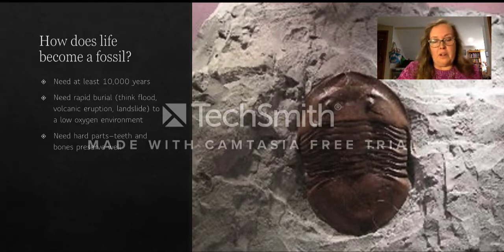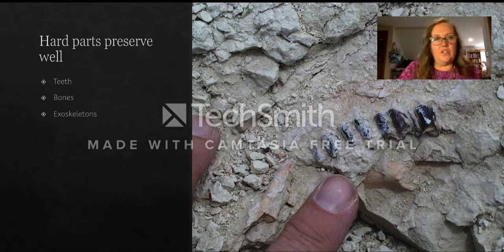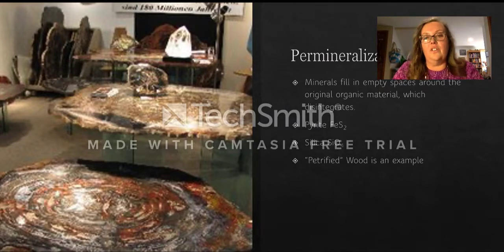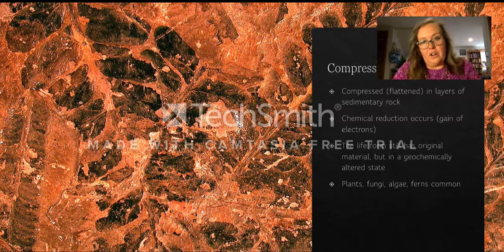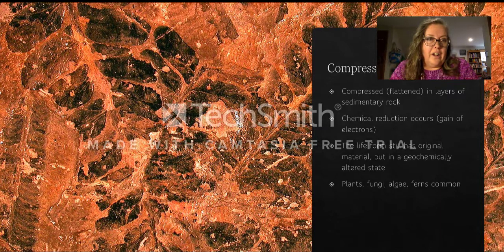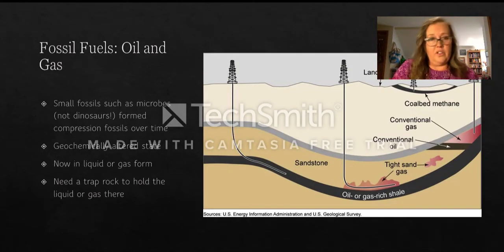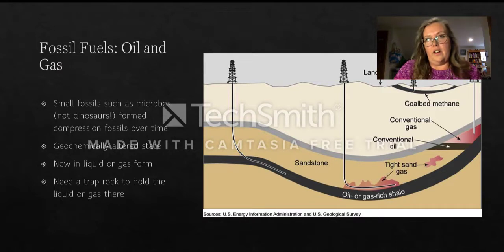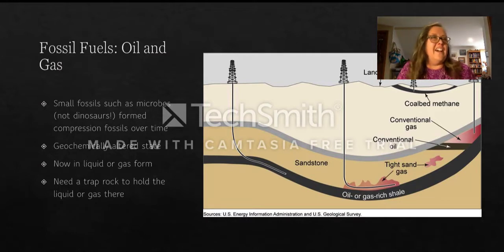TACoS VIII - Geology - Day3